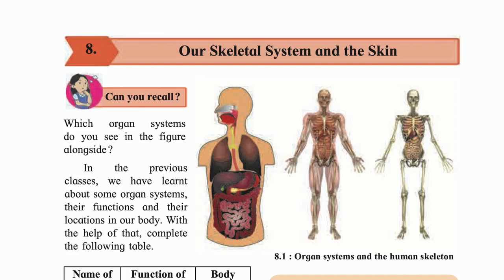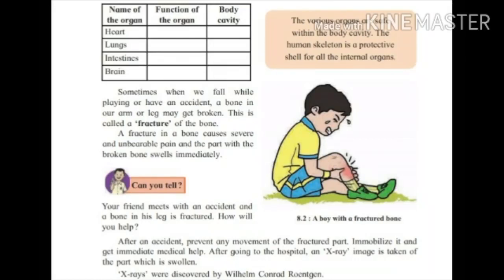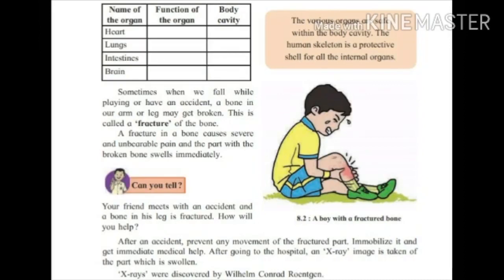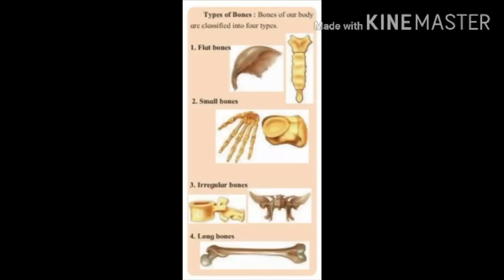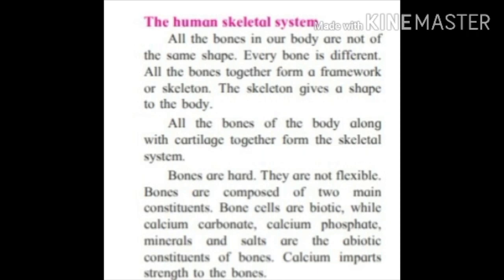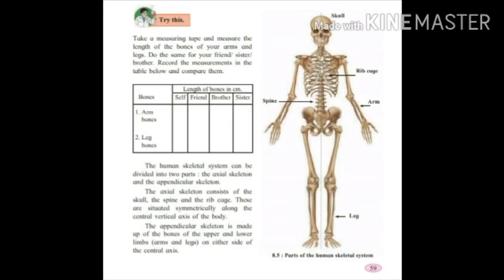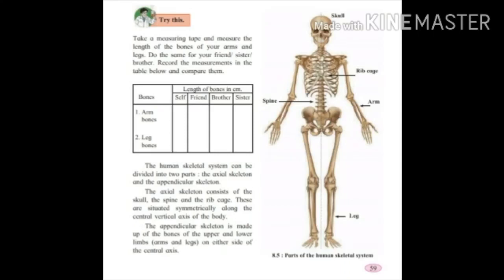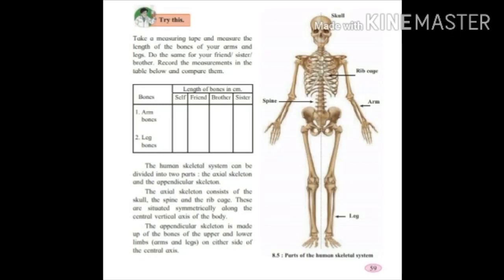Std. 6th - Science - 08.09.2020 - Part 1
Std : 6th
Date : 8th September 2020
Subject : Science
Lesson 8 : Our Skeletal System and the Skin